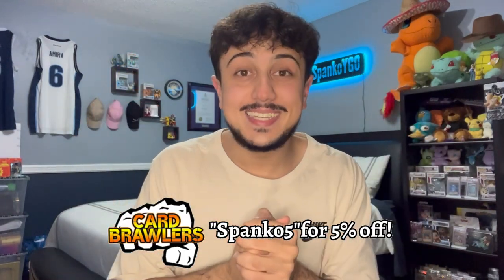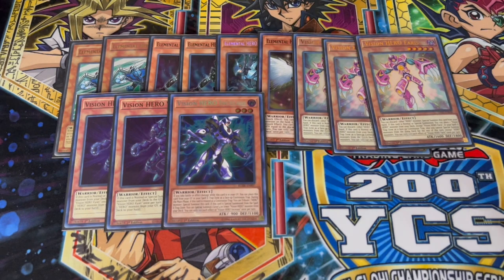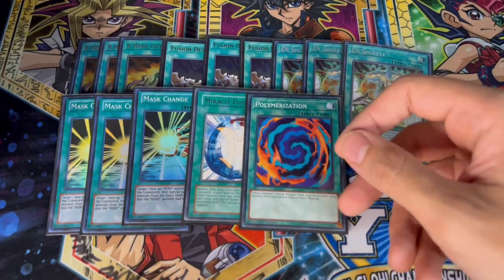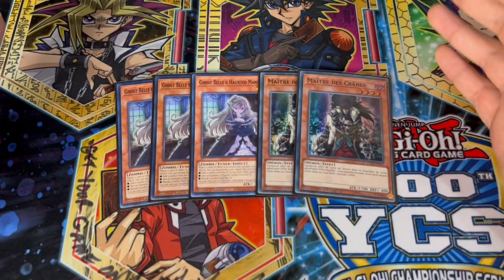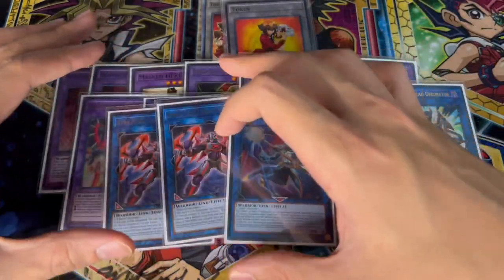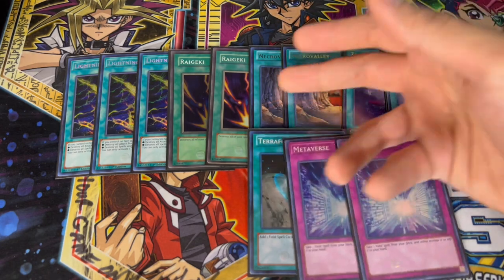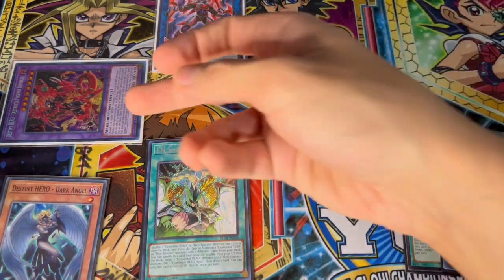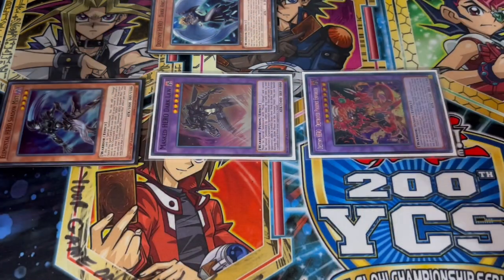The ULTIMATE HERO Deck Profile! + 2 CARD ANTI TEARLAMENTS COMBO | December 2022